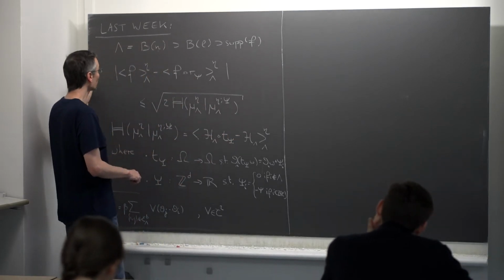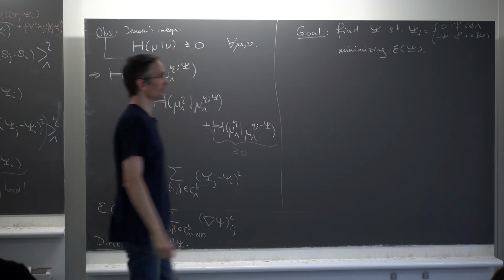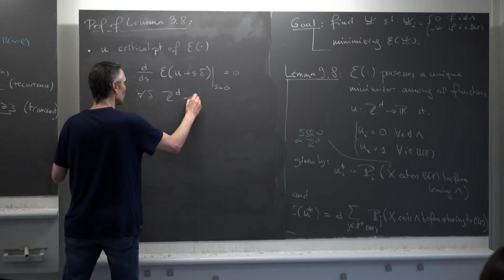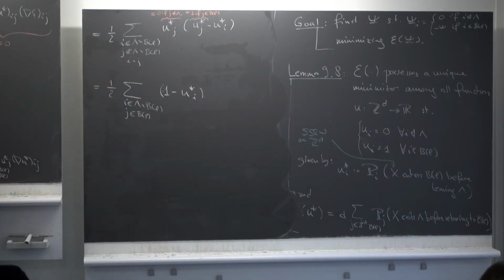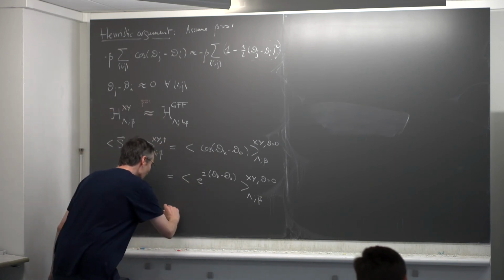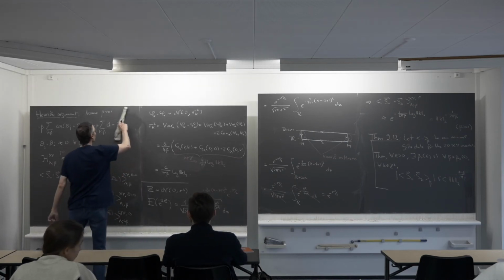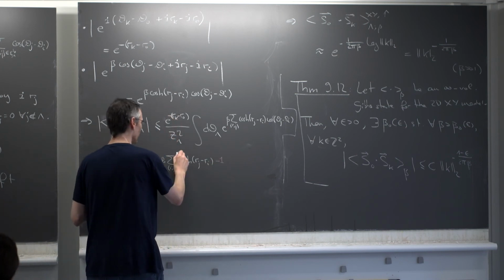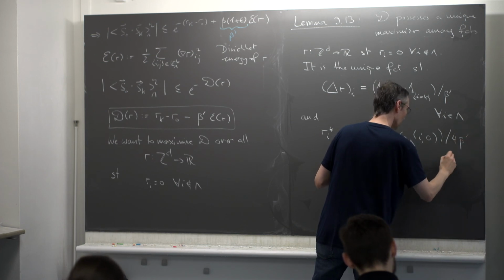NCCR SwissMAP - Introduction to Statistical Mechanics 1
Introduction to Statistical Mechanics 1 by Prof. Y. Velenik (28 nov. 2019).